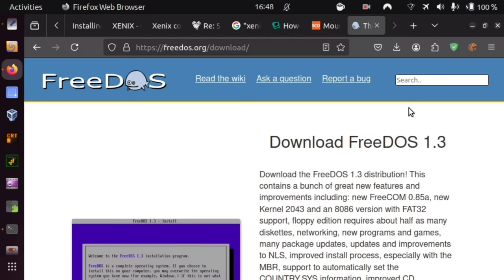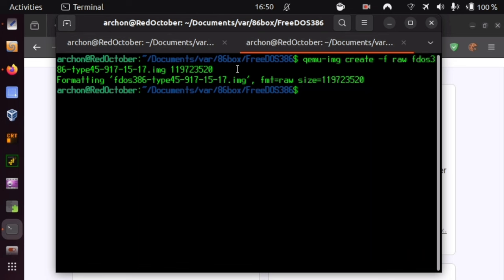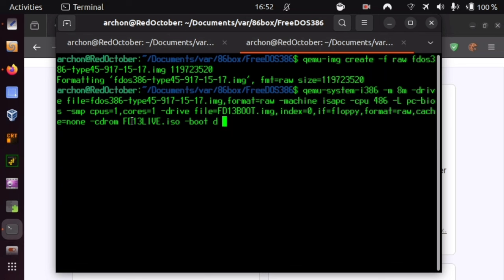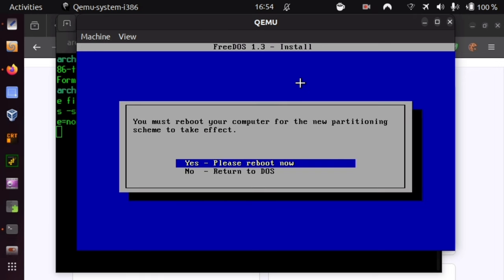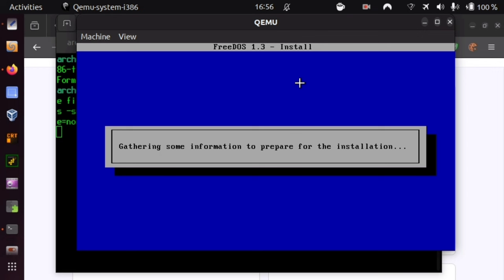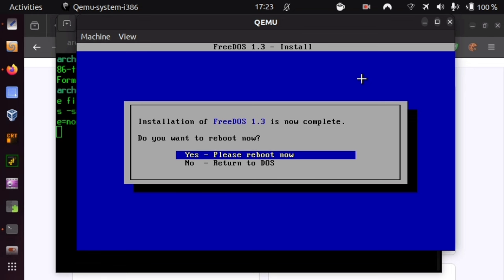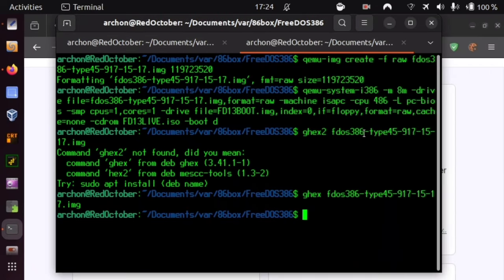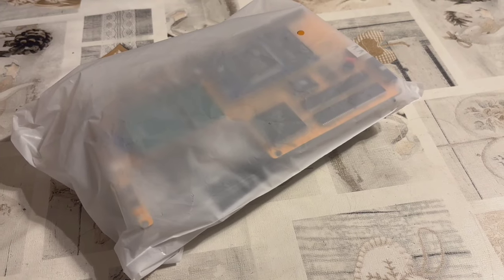FreeDOS in a body bag, on Pocket 386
How to install FreeDOS on the Pocket 386 — which, as the machine died in my hands, ended up in a body bag. The approach uses Qemu to create a virtual image that then could be placed onto a compact flash card. While that installation no longer can be booted by MY Pocket386, as it has been freed from all its mortal toils in death eternal, I am very certain this setup would boot on YOURS.